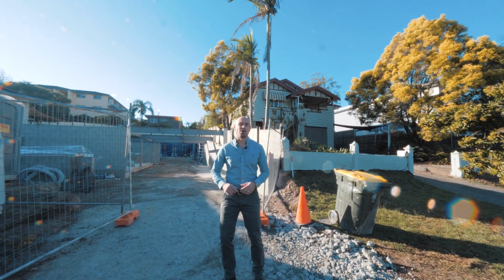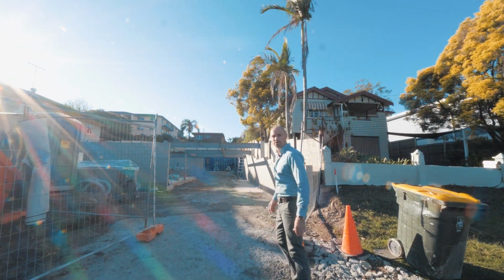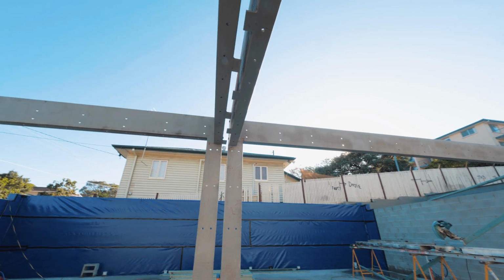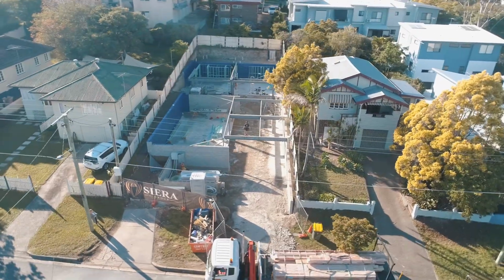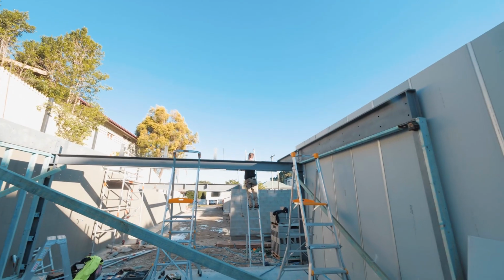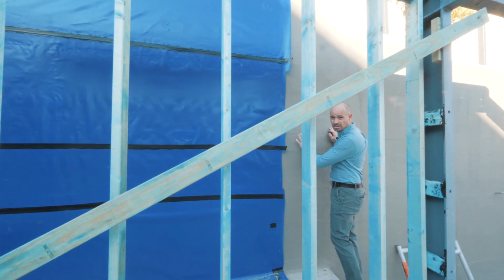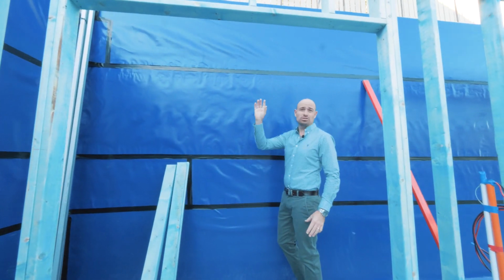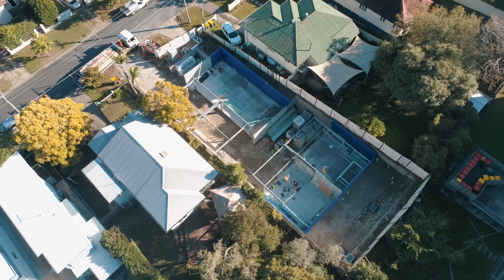Aspekt Camp Hill Update #2. Four exclusive townhouses coming to Camp Hill soon!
These four townhouses are coming together so quickly if you blink you'll miss it. We're excited to reveal the finishes selections in the very near future...